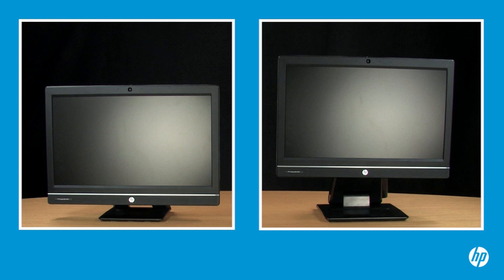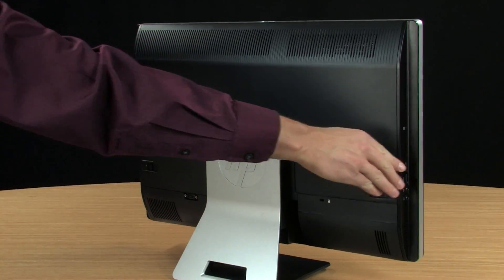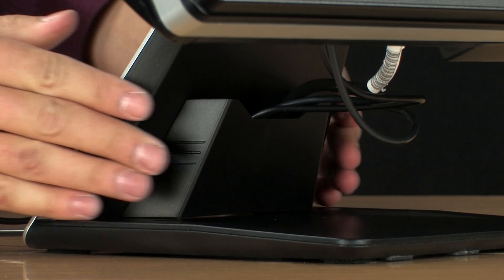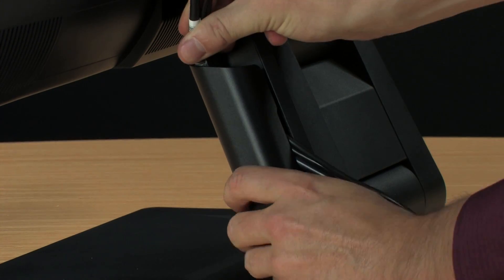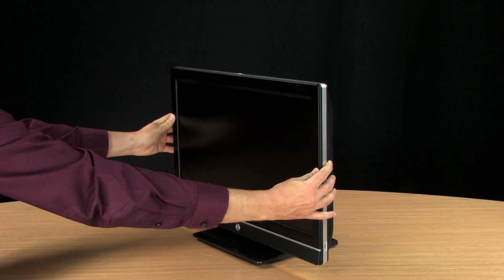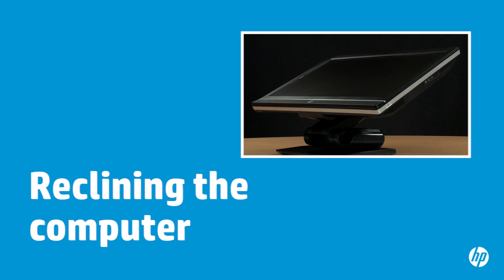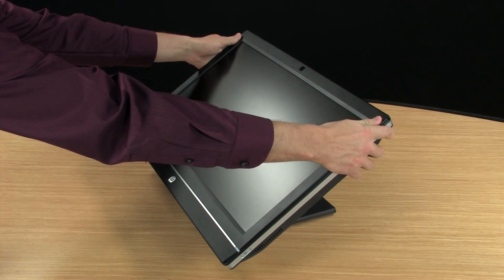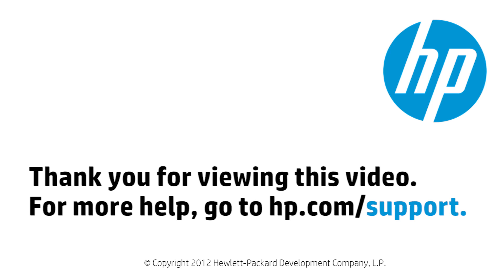Using the Tilt Swivel and Height Adjustable Reclining Stands | HP Displays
The HP Compaq Elite 8300 and HP Compaq Pro 6300 PCs come with either the Tilt/Swivel stand or the Height Adjustable and Reclining Stand. This video explains how to use both types of stands.

Chapters:
00:00 Introduction
00:44 Routing computer cables for the tilt/swivel stand
01:43 Adjust the monitor angle and tilt
02:18 Routing computer cables for the height adjustable/reclining stand
02:51 Adjust the monitor angle and tilt
03:36 Lock or unlock the position of the monitor
04:01 Recline the monitor
05:13 Rotate monitor